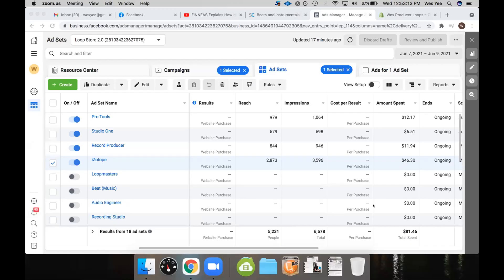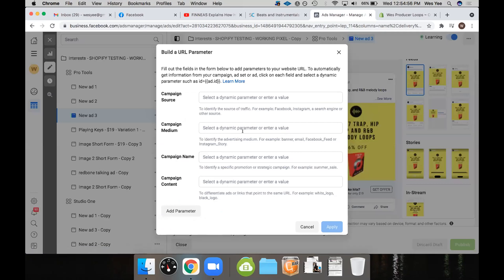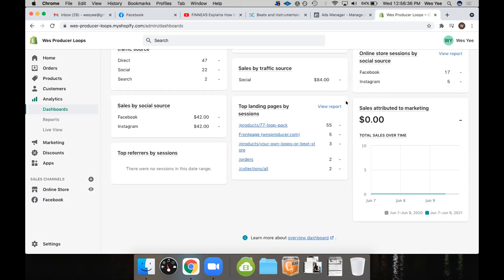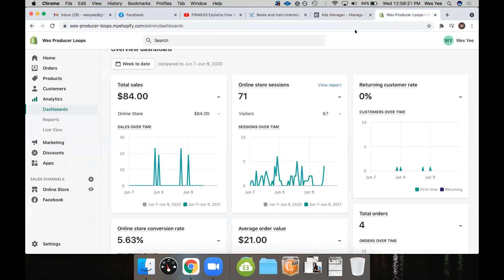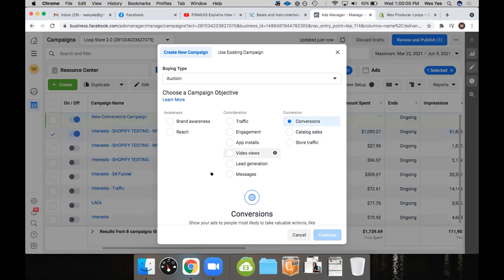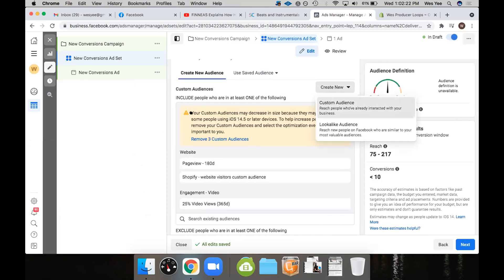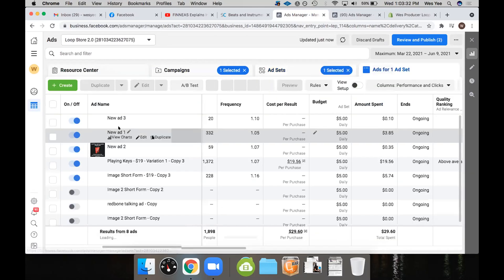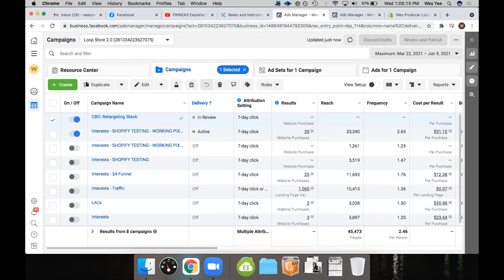Facebook Ads 2021 | NEW Retargeting Stack Strategy + Ad Tracking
In this training, we cover the new Facebook Ad retargeting stack strategy that increases conversions and purchases and we cover how to improve Facebook ad tracking with URL parameters and Sirge software tracking.